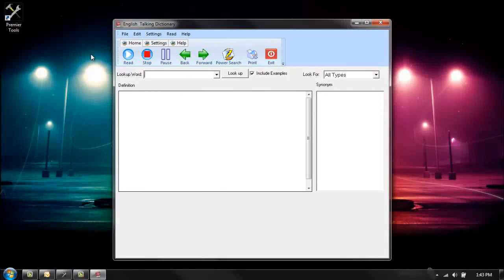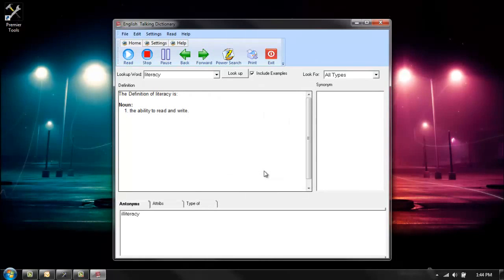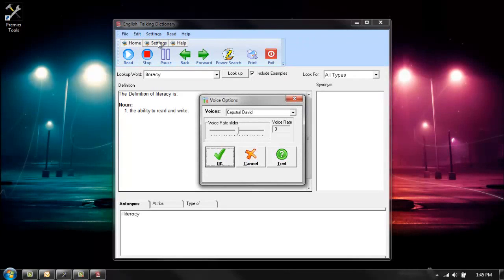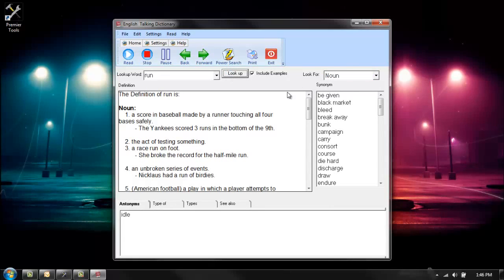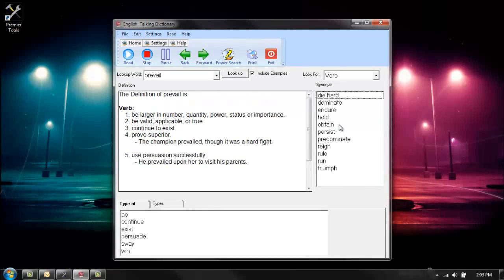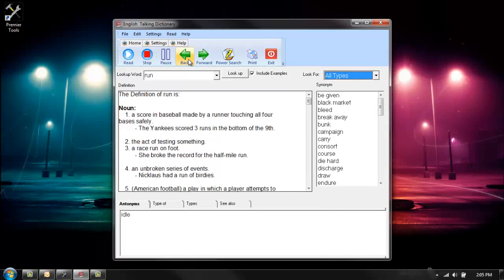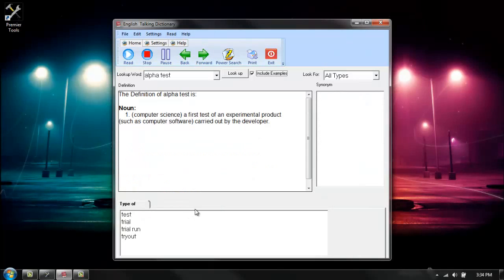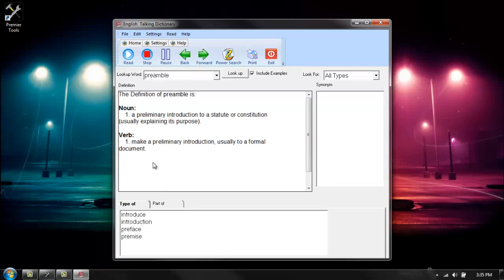English Talking Dictionary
English Talking Dictionary Reads the definition to you